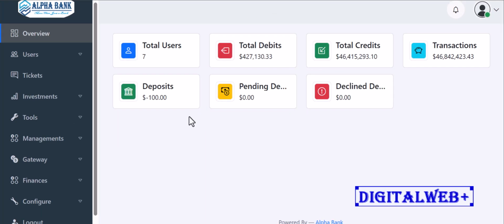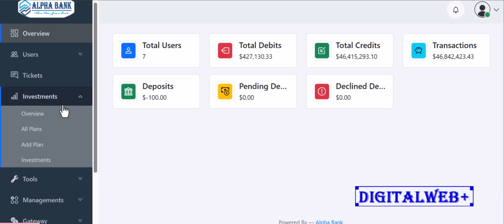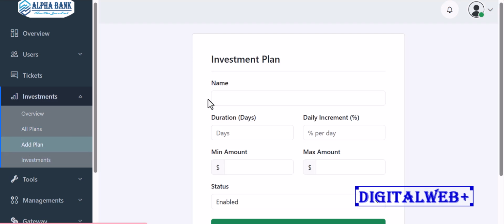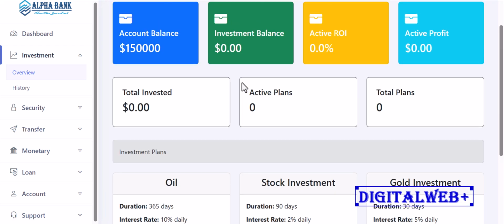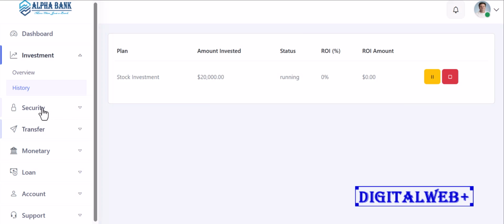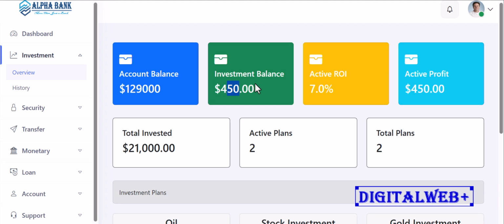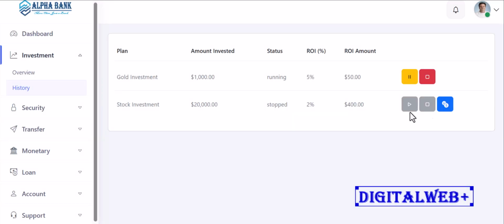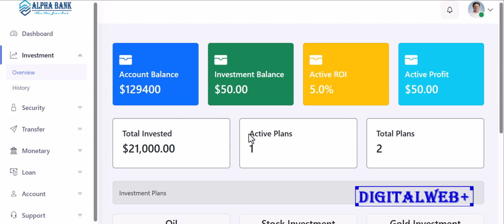Investment Plugin for Alpha Bank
This script is a plugin for the Alpha bank script.

This script comes with a free installation video.